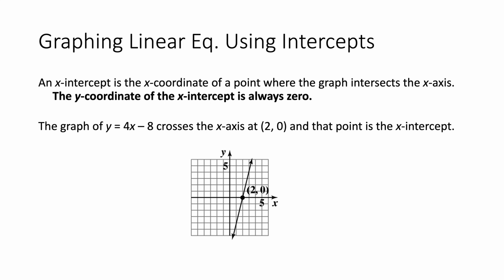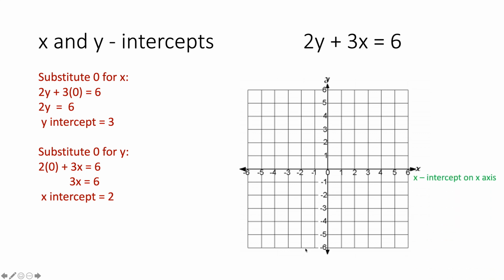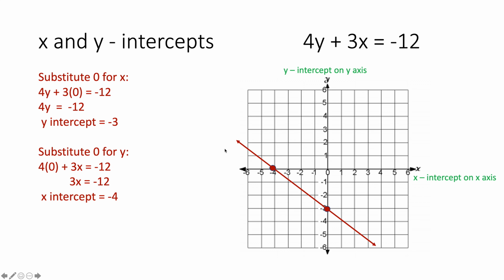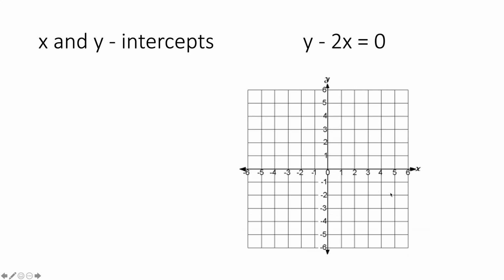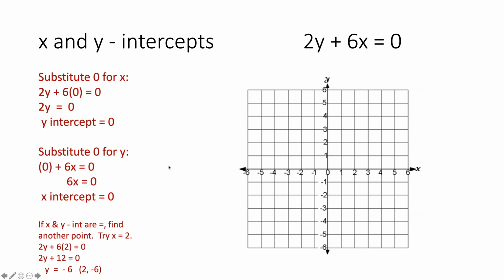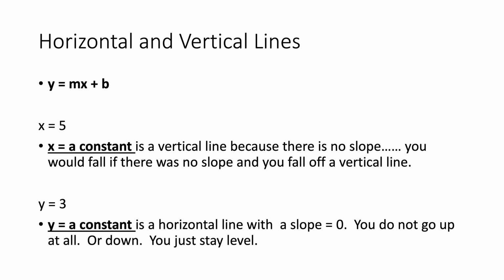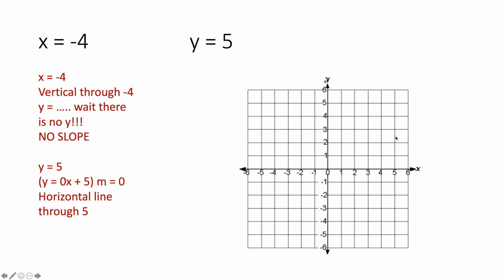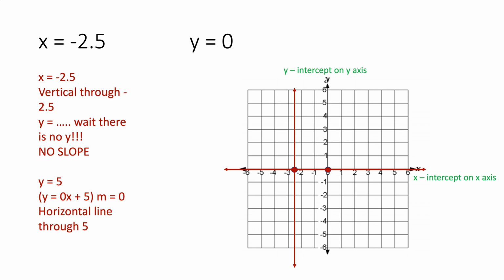Lesson 18 MTH 1000 Video 3 Graphing With Interecepts and Vert:Horizontal Lines